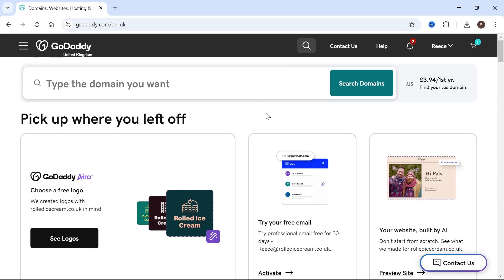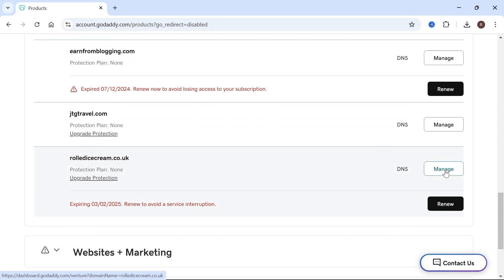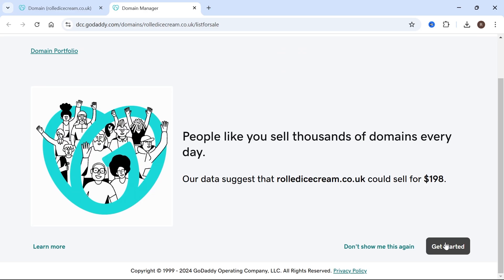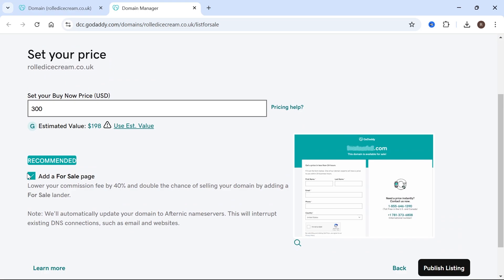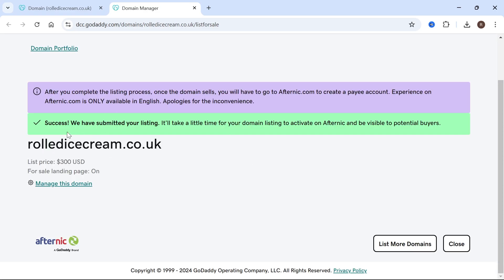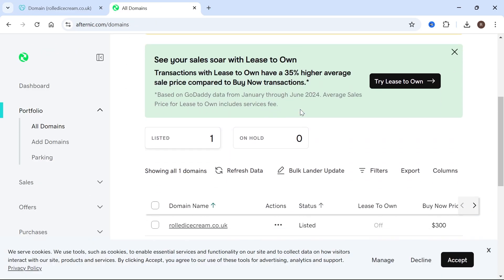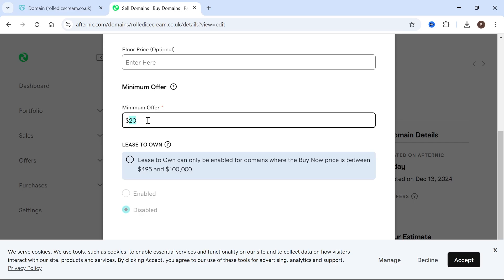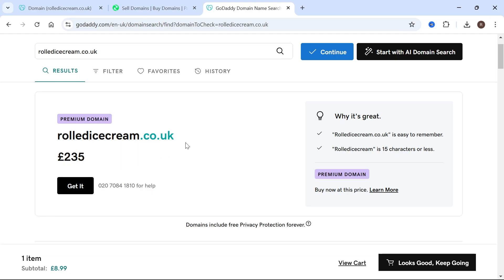How To Sell a Domain on GoDaddy (Full Guide)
I'll show you how to sell a domain on GoDaddy with this full, step-by-step guide. From listing your domain on the GoDaddy Auctions platform to setting competitive prices and finalizing the sale, this tutorial has everything you need to turn your domain into profit.